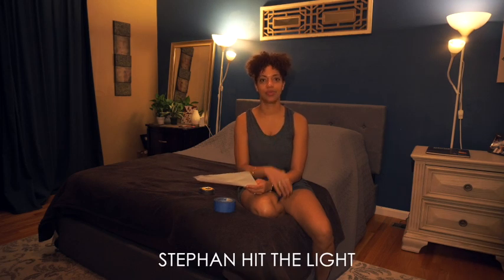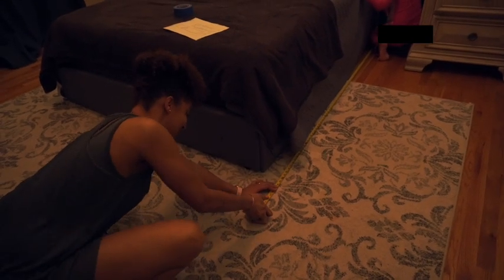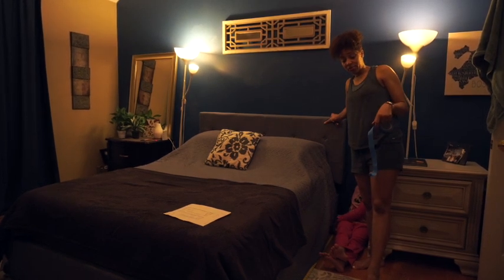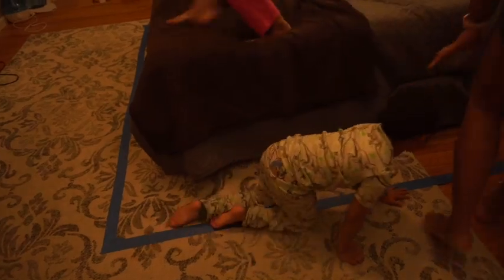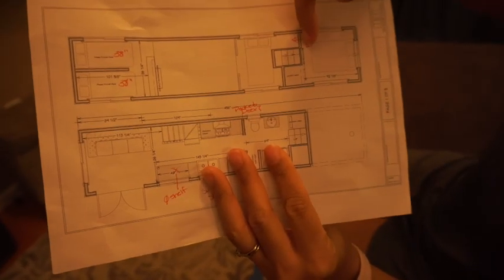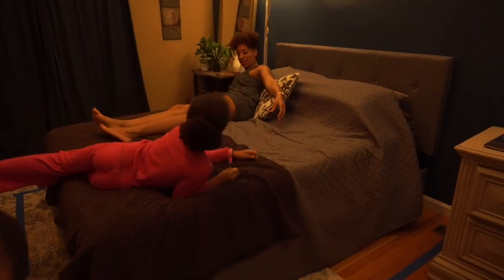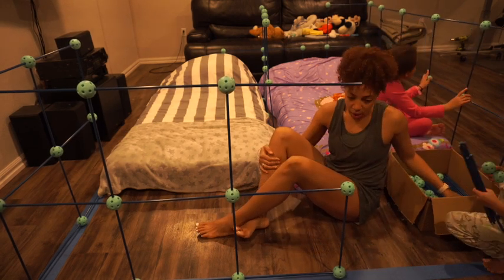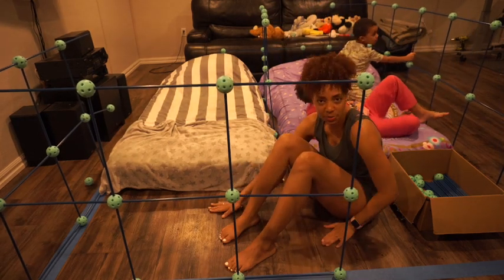Family of 4 starts tiny house journey... 3,000+ miles from home.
We took a true gamble when we started our tiny house journey! From finding a builder that would be constructing our home more than 3,000 miles away and due to the pandemic closing the Canada-US border, we were unable to physically see the progress of the home being built.
In this video, we are comparing our current space to our anticipated tiny house floor plan.  Watch as we share our unique tiny house build process, downsizing from a 2500 square foot house to just over 350 square foot tiny house on wheels (THOW)!!